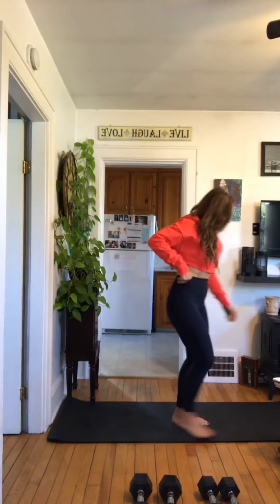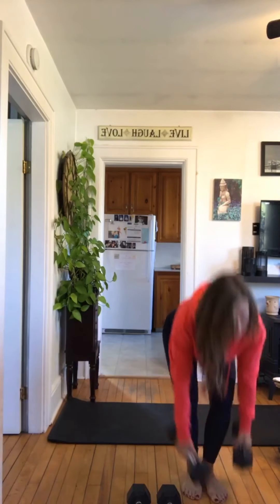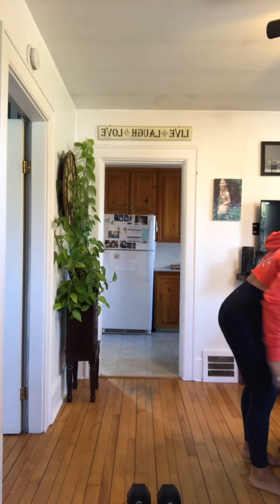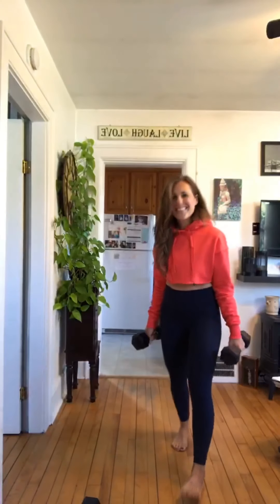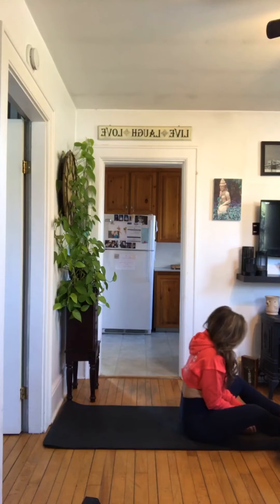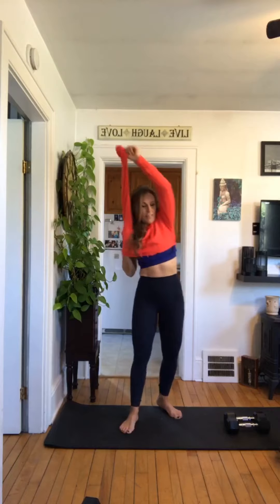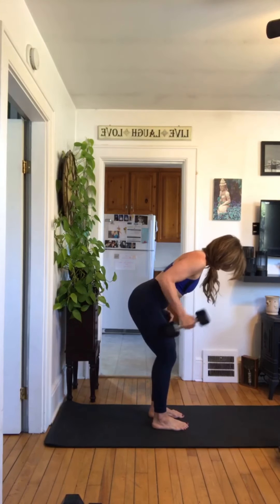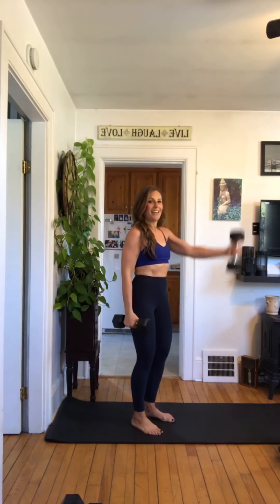NO GYM - BEGINNER - 30 Minute Dumbbell Home Workout - Upper & Lower Body with Abs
Dumbbell workout
30 minutes
Upper and lower body

Happy Training
Happy Health
Aimee

For more information about me please follow me on
IG aimeesinclairfitness

Photo taken by Dave Burgess - Studio 616 Photography